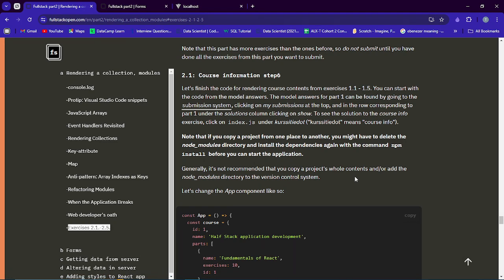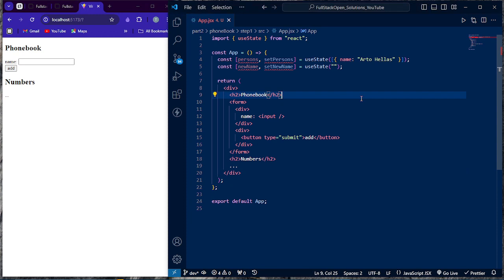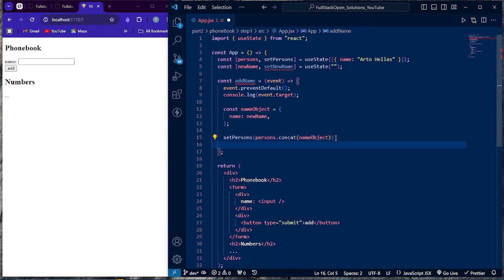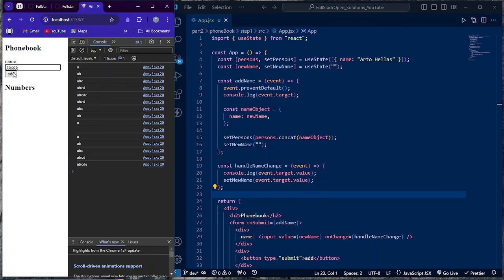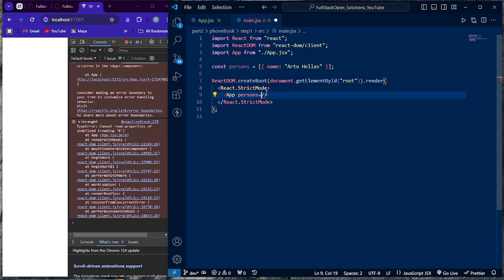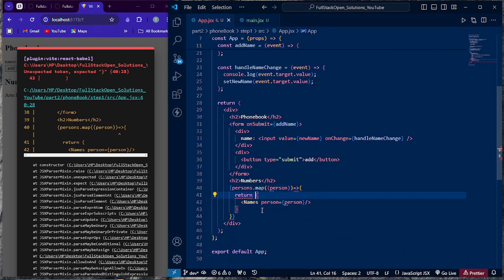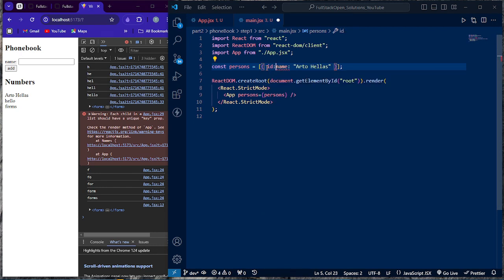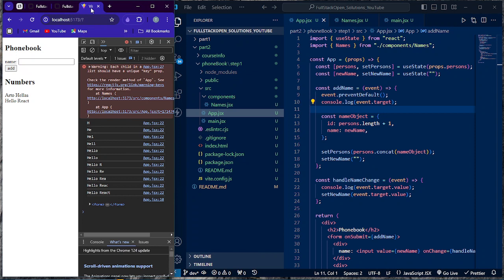FullStackOpen | Part 2 | PhoneBook | Exercise 2.6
This exercise involves creating a simple phonebook application in React. The initial task is to implement the addition of a person to the phonebook by allowing users to input names and click a button to add them. The application should display the list of added names.